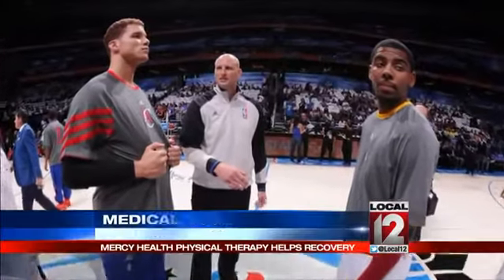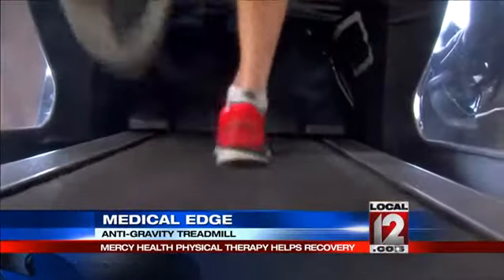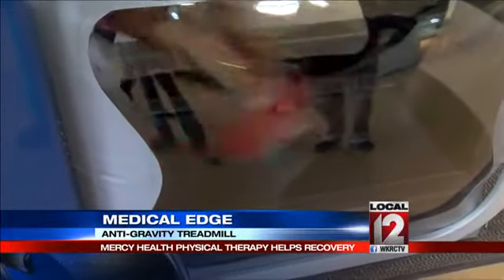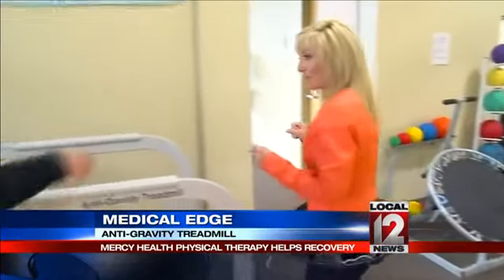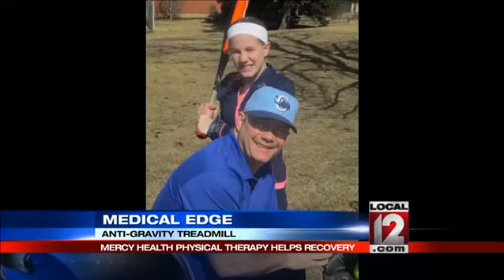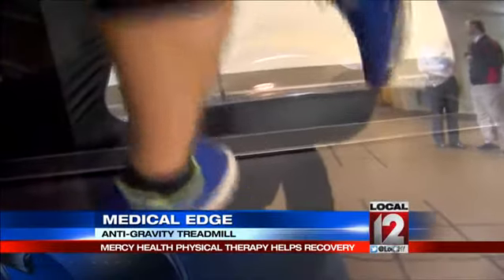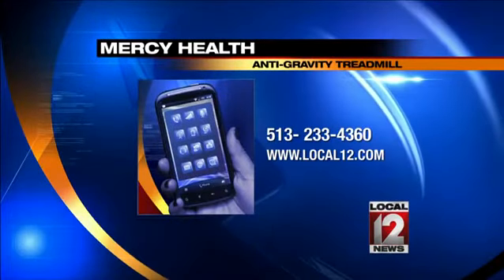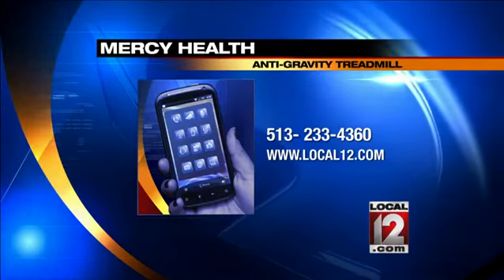Medical Edge: Zero-gravity treadmill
CINCINNATI (Liz Bonis) -- They were originally developed to help astronauts training for space, now they are all the rage.He was living the dream, or at least the dream job of refereeing with the NBA, when Eric Dalen suffered a major set back.I tore my quad tendon, Dalen told Local 12.Luckily for Dalen, he ended up with a dream rehab team after injury and a high-tech treadmill called the AlterG Treadmill.Adam Holleran, a physical therapist, said, The AlterG Treadmill, gravity eliminating treadmill, is another kind of buzz word that's used.After a person is zipped into the special shorts the AlterG forms a vacuum seal around the base of the body. The vacuum seal is important so a person can create the gravity eliminating space.Dalen said, It allows me to run without the pounding on your joints.It is quite the no impact cardio workout and for those who need that say theyre better than they ever would have been without the machine. Don Wegman has been using the AlterG Treadmill since he had an injury coaching his 9-year-old daughters softball team.Wegman said, It was raining and I was trying to get the field ready and I slid on home plate and as I slid I disconnected the quad tendon. It ruptured, it snapped.With hard work he hopes to be back on the field soon, It's a long road to recovery. This has helped tremendously.Eric Dalen too hopes soon to jump back in as a referee.